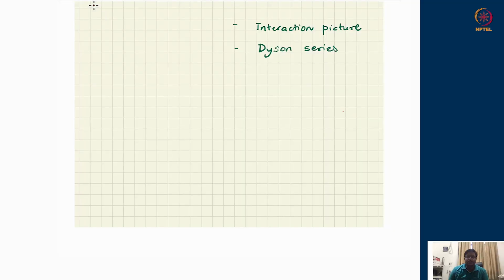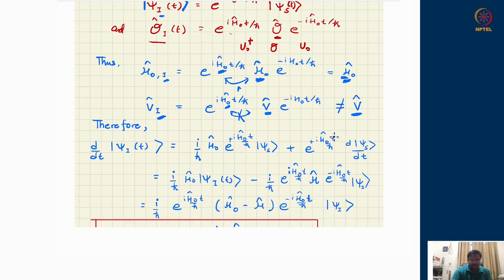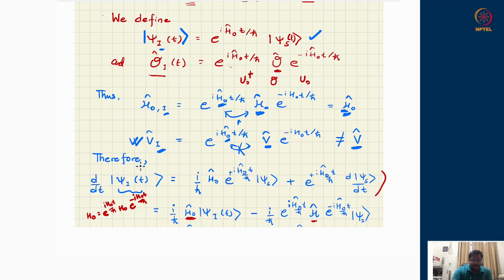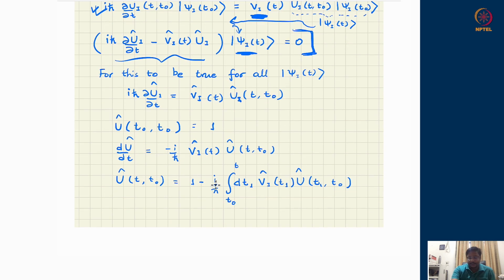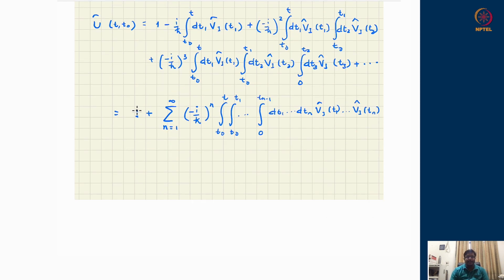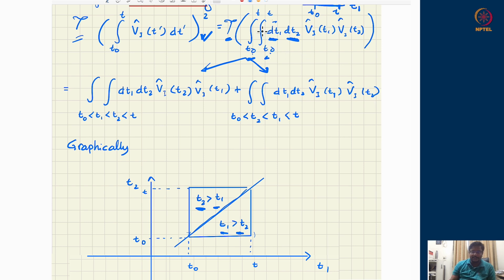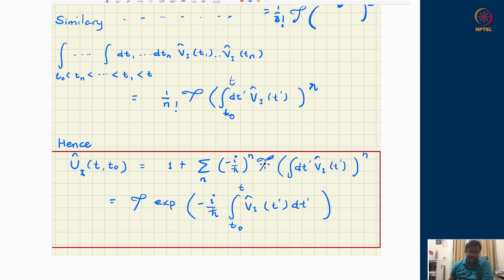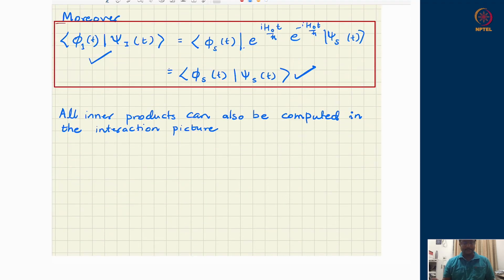Time dependent perturbation theory 1.3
Interaction picture